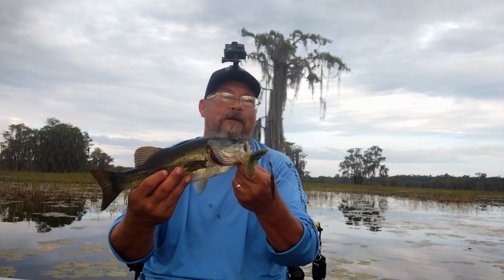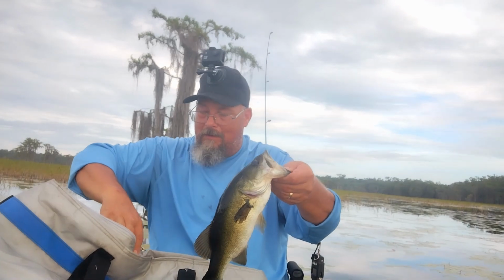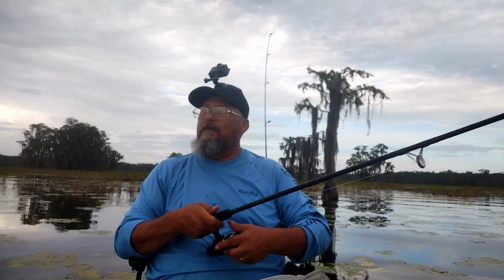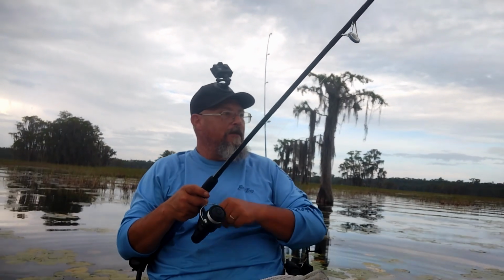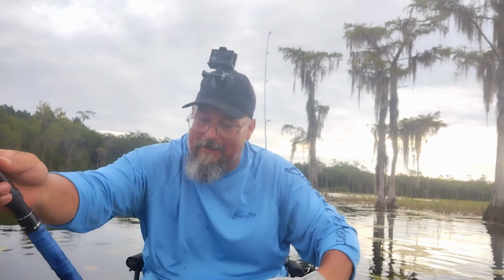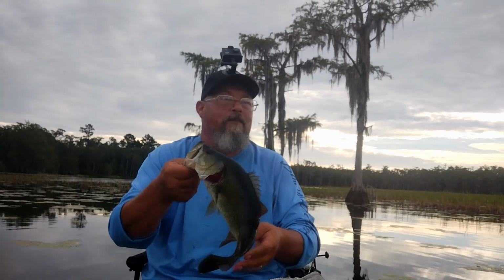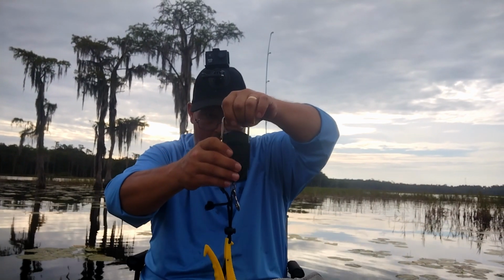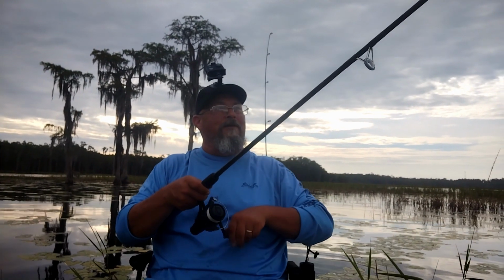Gap Lake Sunrise Kayak Bass Fishing: (Big Catches, Bigger Camera Challenges! ) 🎣🐟😖📹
Imagine this: the sun just peeking over the horizon, the water as smooth as glass, and the bass ready for a showdown. I'm out on Gap Lake in my trusty kayak, ready for a morning of epic fishing, but things take a turn when my camera starts acting up! This video is packed OK bass action, scenic beauty, and a few unexpected challenges along the way. Will I land the big one, or will the tech troubles steal the show? Tune in to find out and experience the thrill of kayak bass fishing like never before!